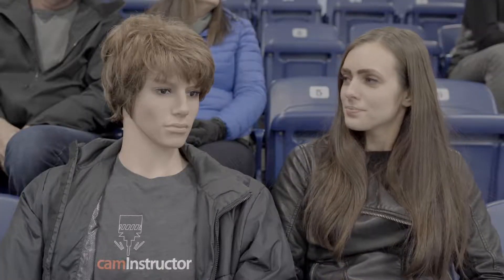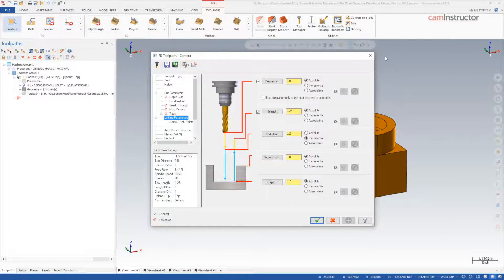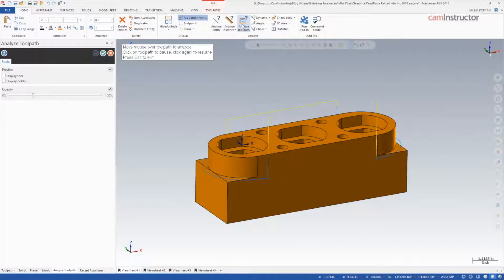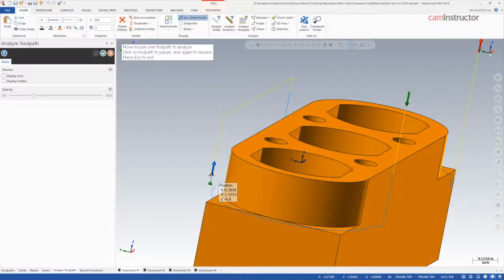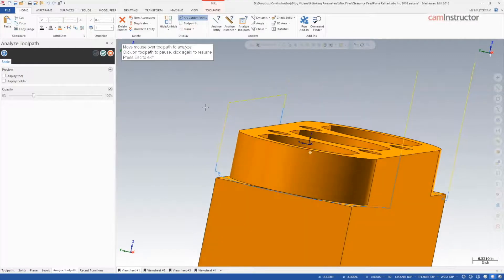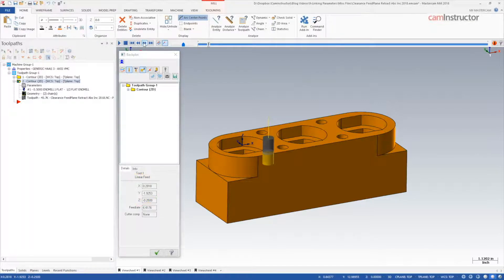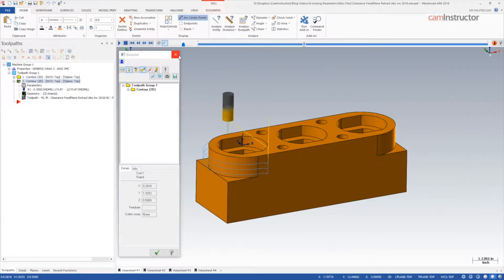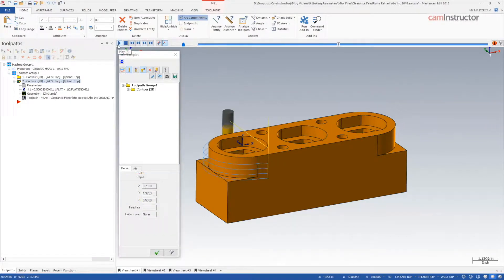Mastercam Linking Parameters 3 - Feed Plane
Linking Parameters are used in many of the toolpaths in Mastercam such as Contour, Pocket, Drill, Dynamic Mill, etc. This is how cutting depths and repositioning move heights are set. There are many settings within these which will have a large effect on the final toolpaths motion. Understanding how all these settings intertwine is imperative to constructing an efficient toolpath.

This third video will look at the Feed Plane settings.

From the Mastercam help files we can read the definition of Feed Plane. Feed Plane sets the height that the tool rapids to before changing to the plunge rate to enter the part. This height will also be used if you do not specify both a Clearance and a Retract height.

Care should be used in choosing between Absolute, Incremental, and Associative. Both Absolute and Associative will lock this Feed Plane at a static position. In other words, it will remain the same no matter where the tool needs to position to for a cut. If an Incremental value is used, this Feed Plane can shift relative to the next cut. This is typically a preferred method of use.

Keeping these settings straight can be tricky. Download the cheat sheet from our blog for easy reference.